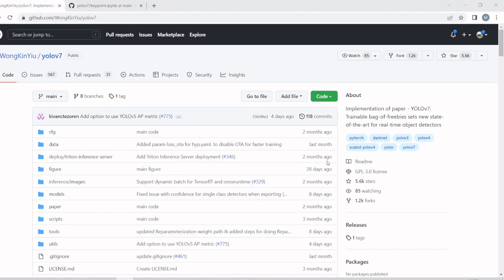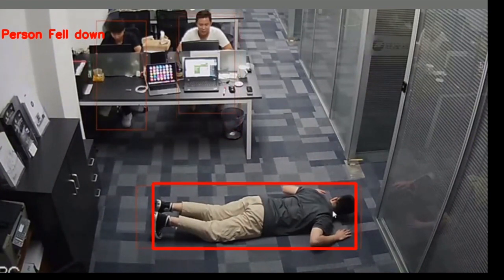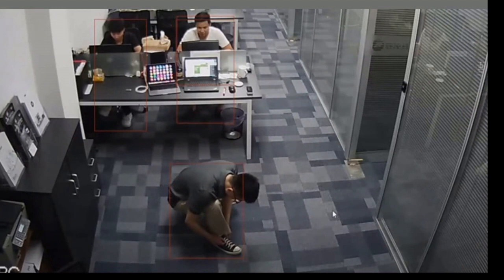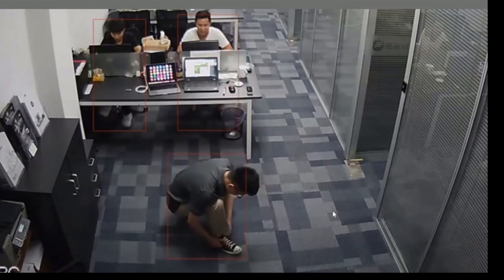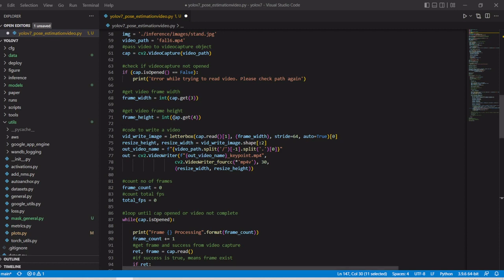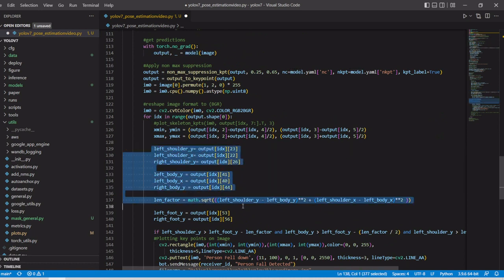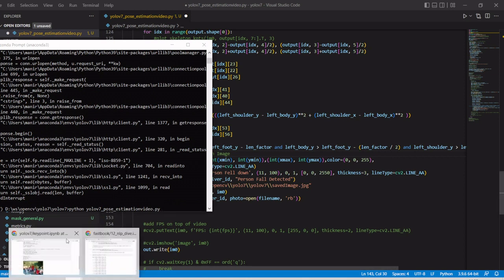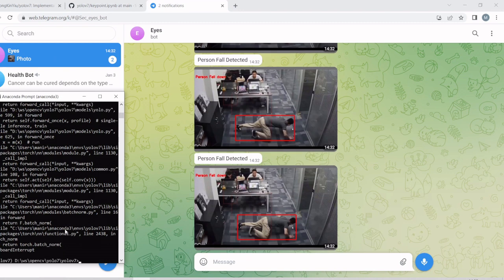YOLOv7- Fall detection and send an alert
Detect the person fall and alert through message